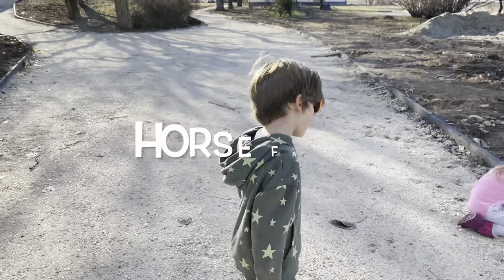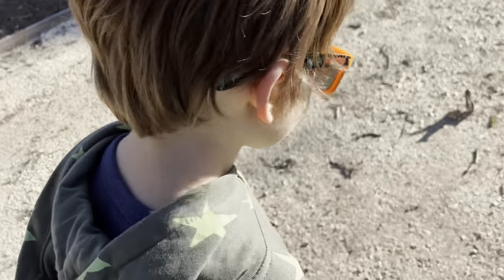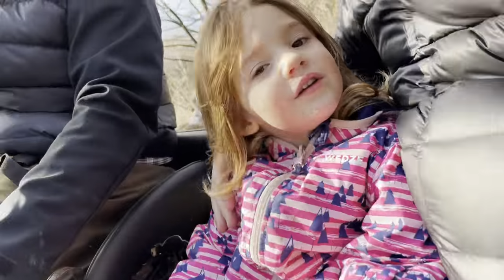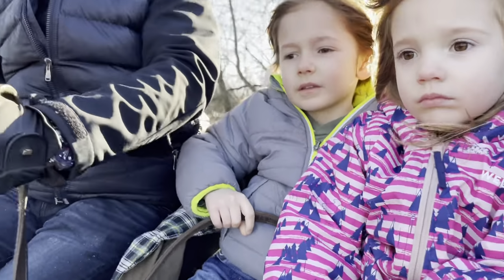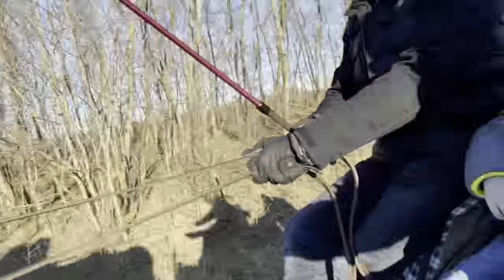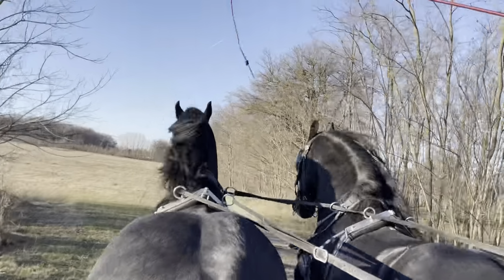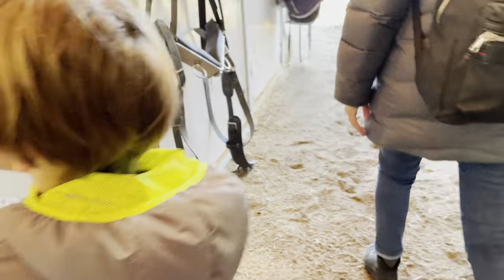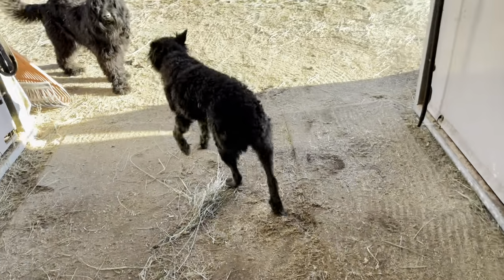HORSES!! HORSE FARM - A SUPER FANTASTIC VISIT! JOIN LINCOLN & SOPHIAH AS THEY RIDE WITH THE HORSES!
Here we go!!!   Let's have an amazing experience as we get to ride in a carriage pulled by some beautiful horses!  IT'S A SUPER FANTASTIC DAY!